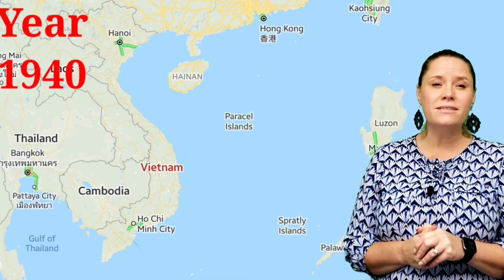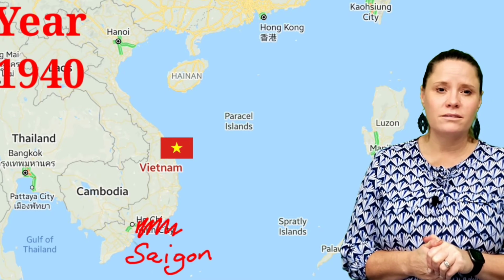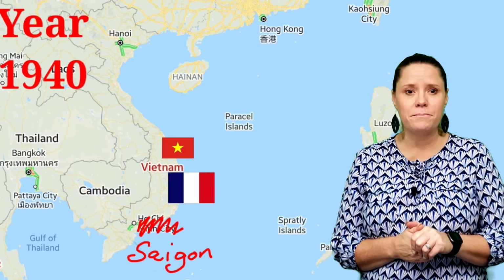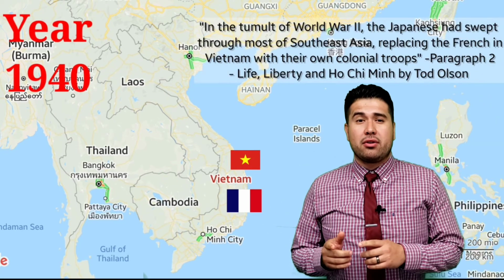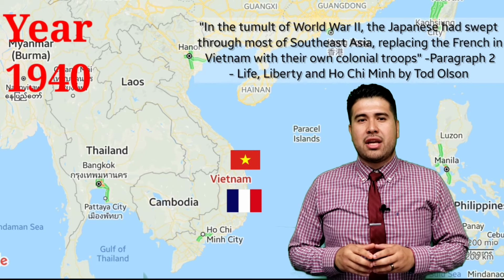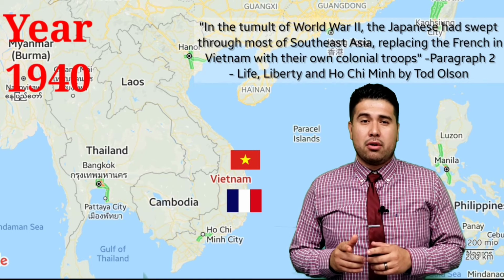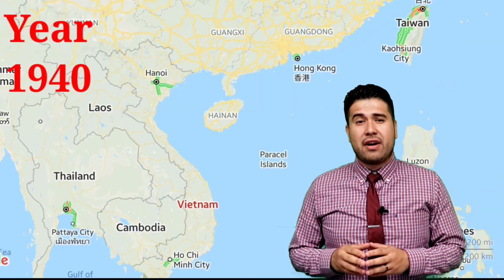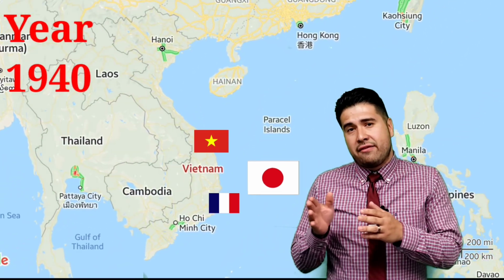How Japan came to invade Vietnam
AS WWII  raged in Europe Japan was opportunistic and looked to invaded Vietnam.